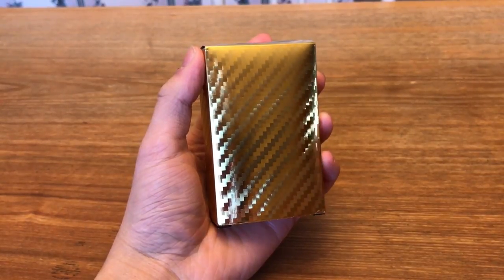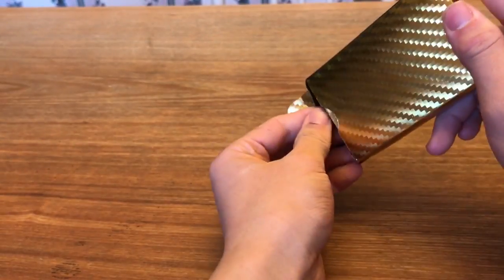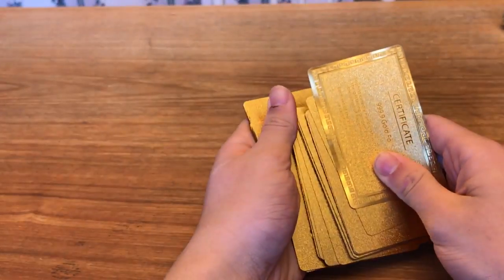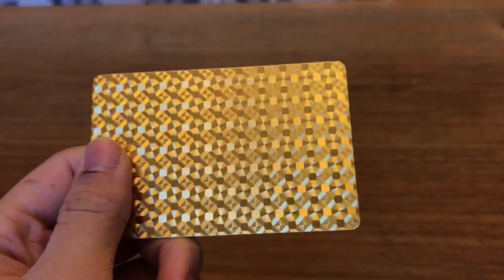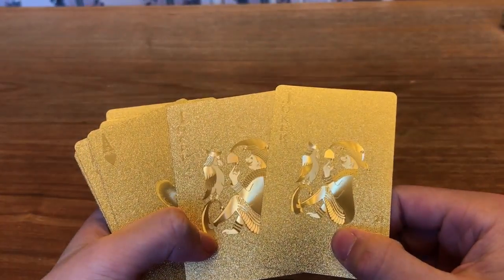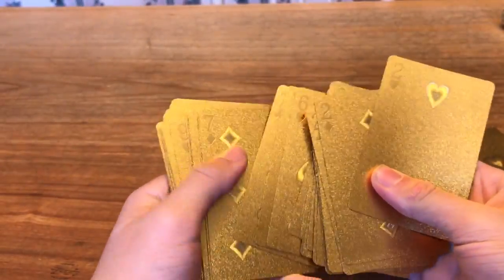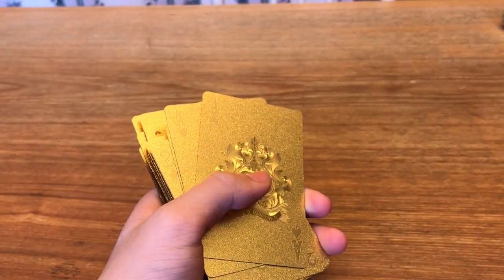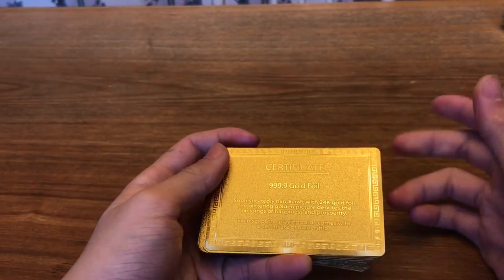REAL 24K GOLD PLAYING CARDS - IS IT WORTH IT?!